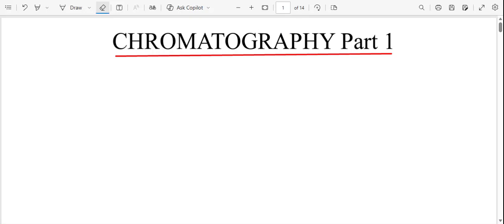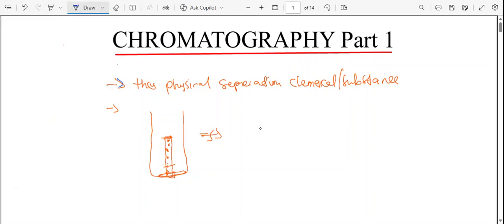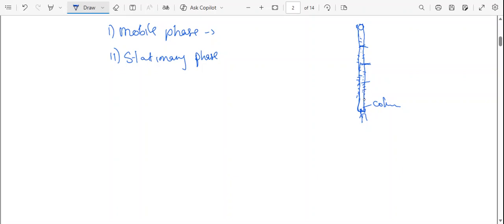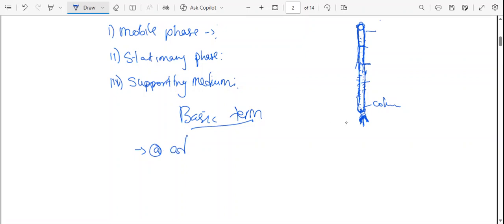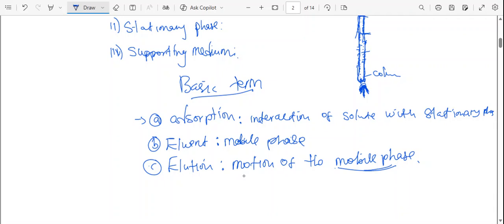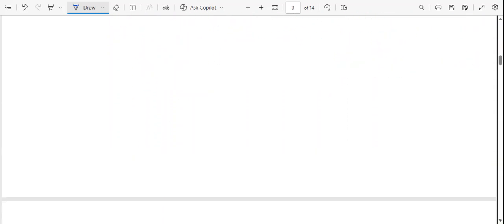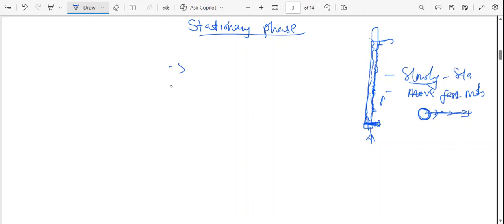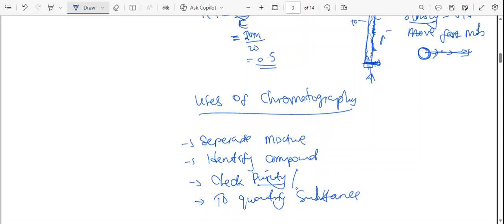CH440 PART 1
WATCH ALL THE SERIES